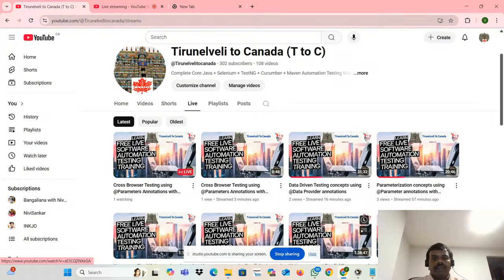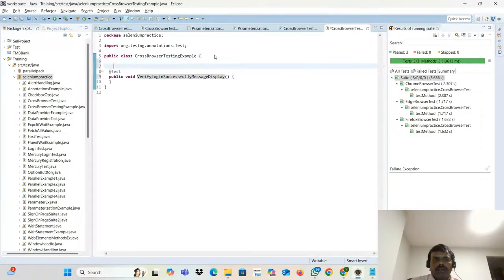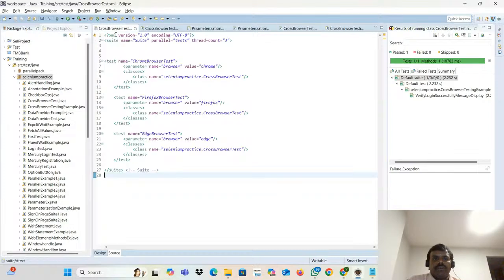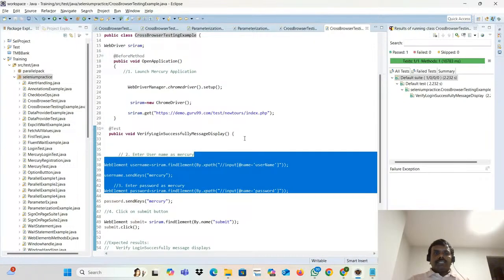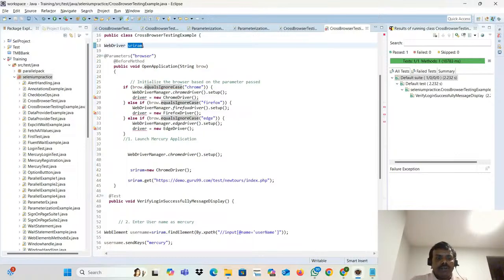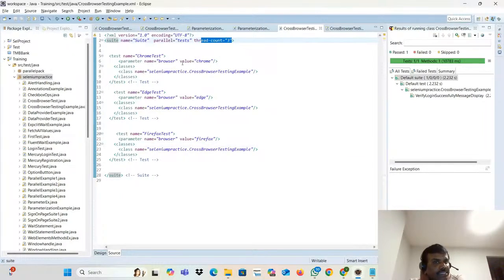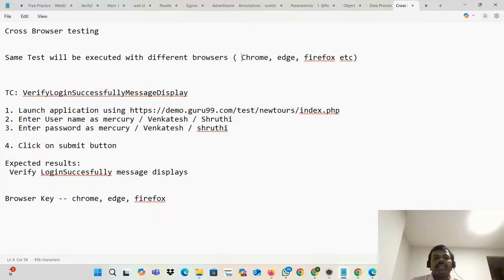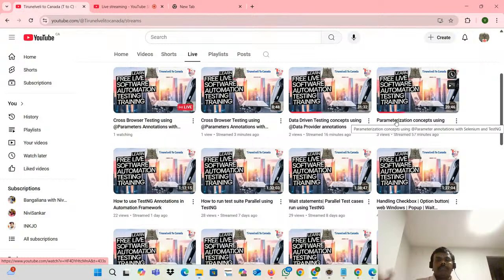Cross Browser Testing using @Parameters Annotations with Selenium and TestNG